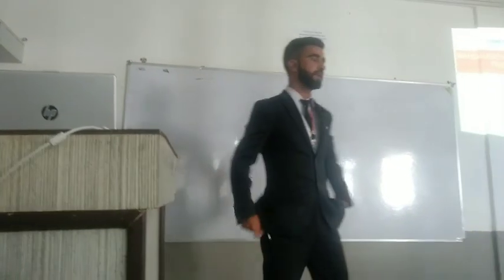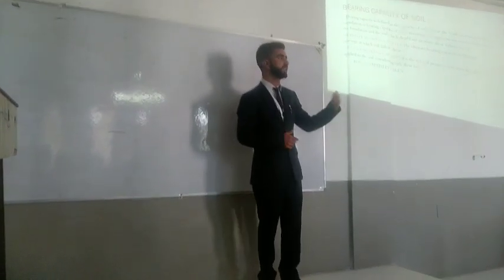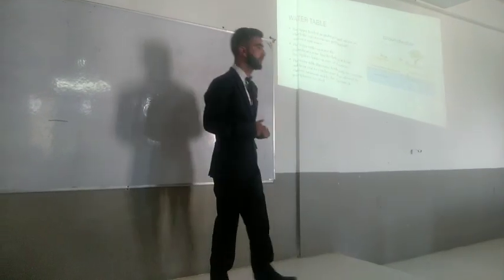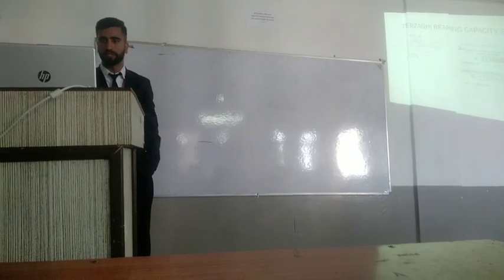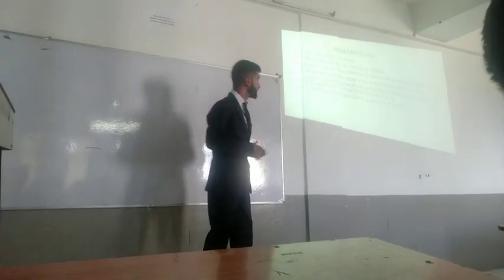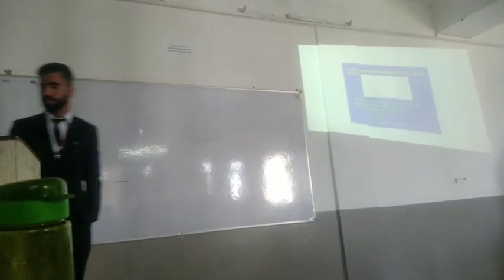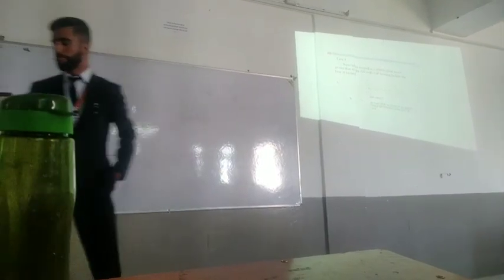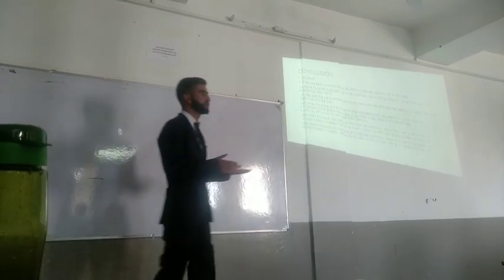Seminar Presentation for Civil Engineers | SSM College of Engineering 2022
Speaker: Mehraj ud Din

Topic: Effect of water table on bearing
            capacity of soil

Venue: SSM College of Engineering